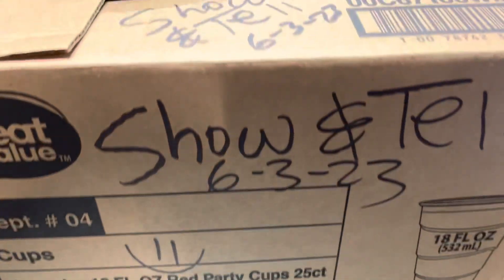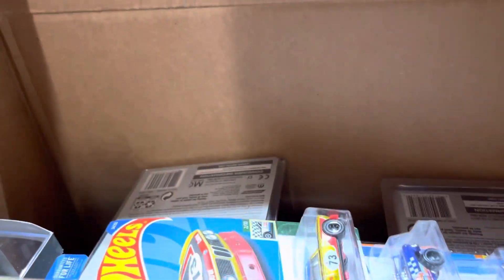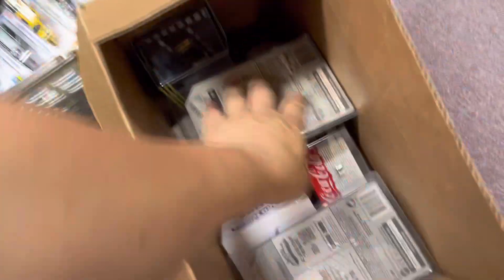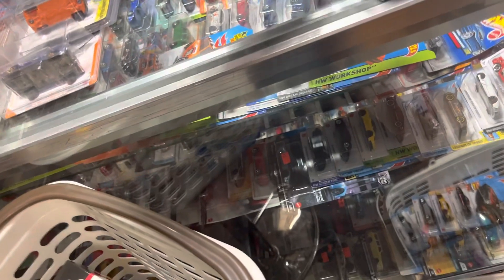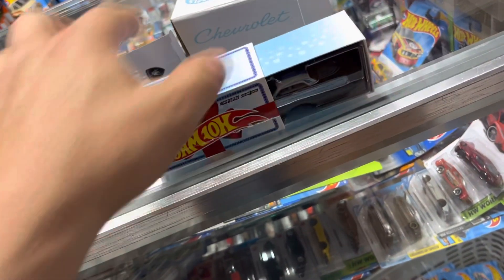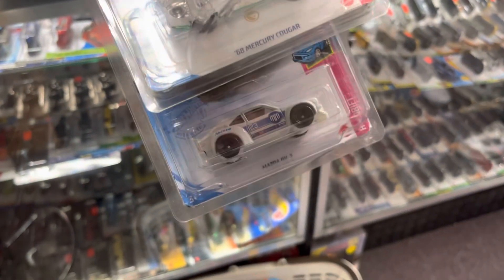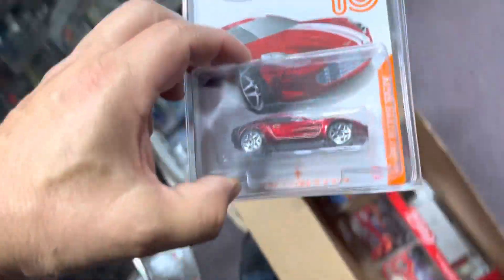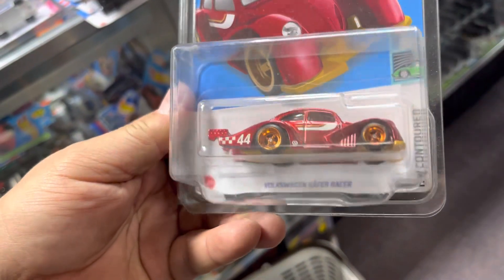Playdays Collectibles Saturday afternoon Hotwheels show and tell again lol. 6.3.23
Ok ok this is the last video for Hotwheels show and tell lol. Let’s check out some Hotwheels goodies. 🚗Playdays Collectibles is now open!. Thank you for your business and support. Don’t forget to visit my YouTube channel